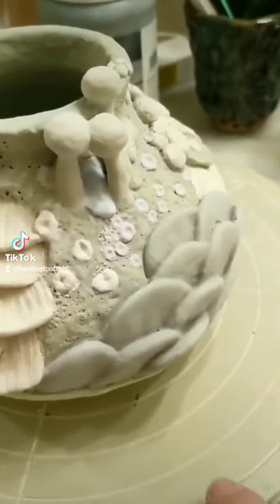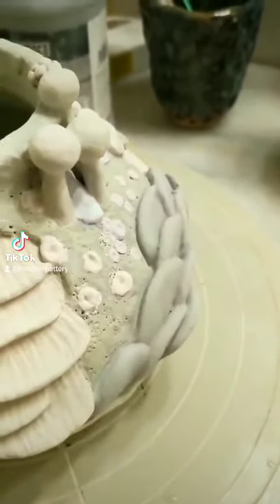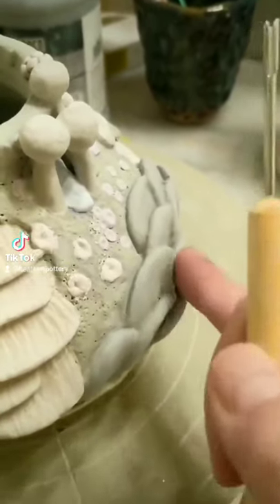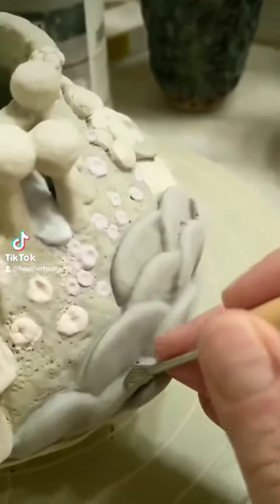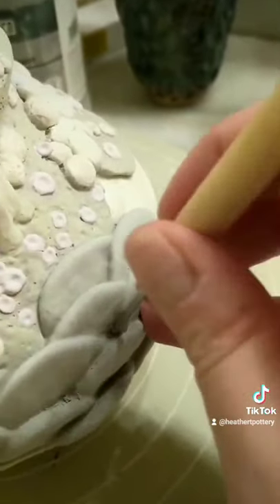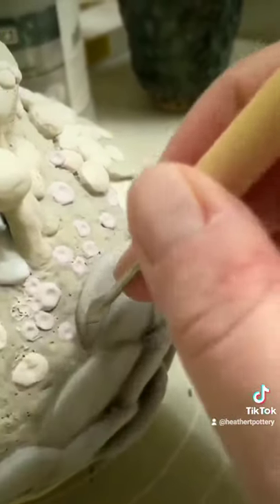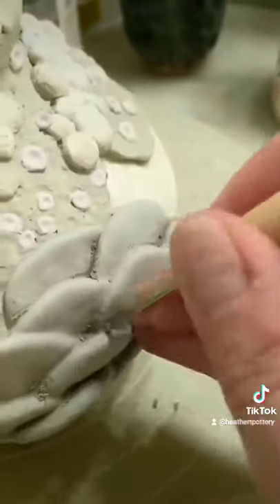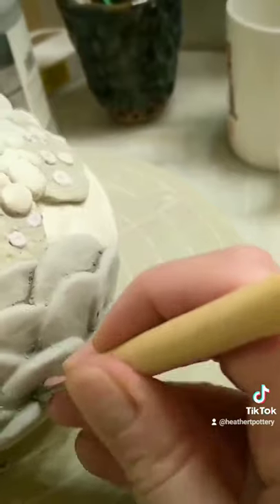Pottery Tip: Thin Down Glaze on a Sculpture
Helpful for sculptures with a lot of crevices. Be careful not to chip the glaze, spritzing with water helps prevent that.